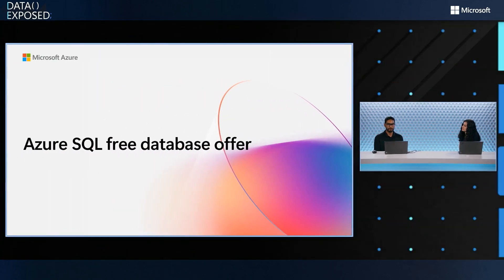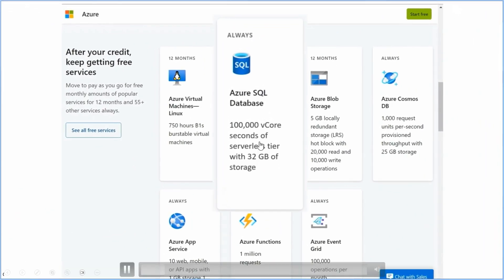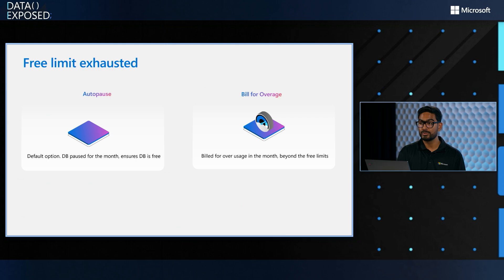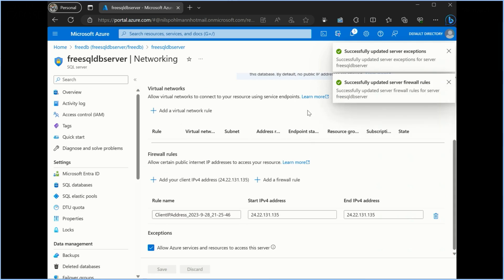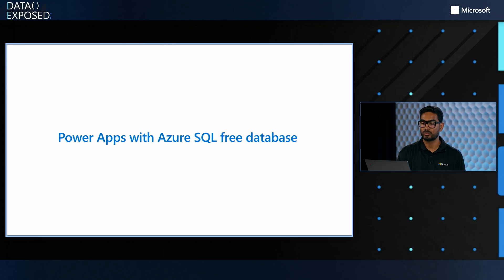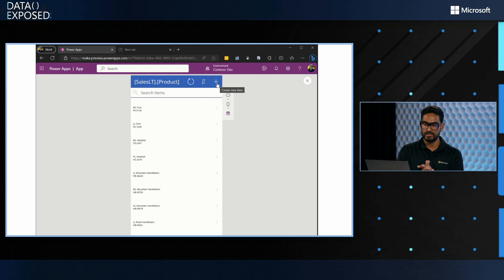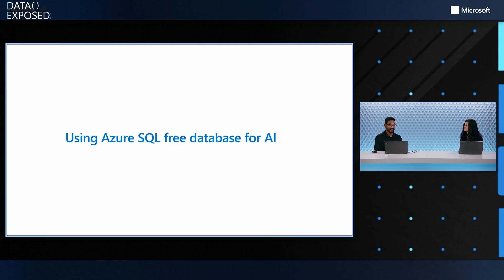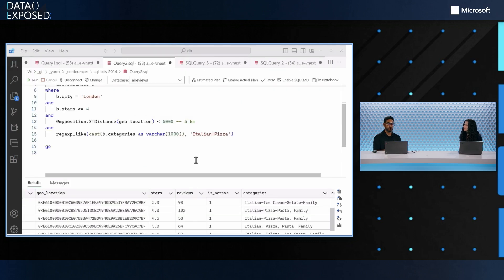Azure SQL free database: Azure Data Studio, PowerApps, GitHub copilot, Power BI, and Generative AI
This quick refresher covers the Azure SQL Database free offer and its integration with Azure Data Studio, Power Apps, Power BI, and Generative AI. The free offer provides a set amount of compute and storage for one serverless database per Azure subscription, perfect for both new and existing customers looking to develop for free and create proof-of-concept projects with Azure SQL Database. The offer renews monthly without expiration. Customers can upgrade to a continue usage mode to unlock additional capabilities and scale their database without losing data or settings.

Chapters:
00:00 - Introduction
01:08 - Old free offer (No longer active)
01:20 - New offer is unrestricted
01:30 - Try Azure SQL Database Free of Charge
02:05 - Demo
03:27 - Free limit exhausted demo
07:01 - Power Apps with Azure SQL free database demo
09:39 - PowerBI
10:00 - Using Azure SQL free database for AI demo